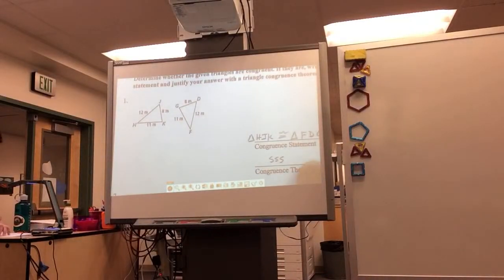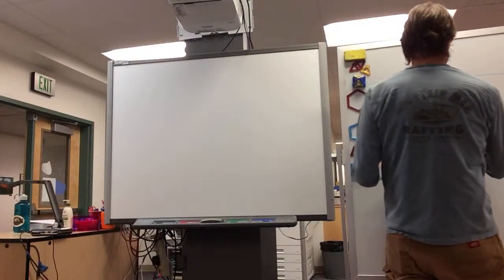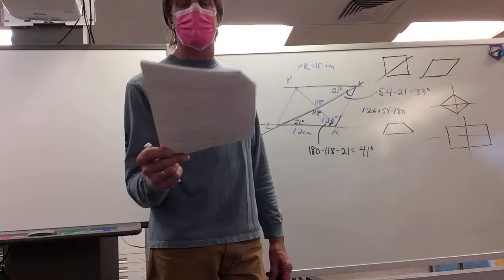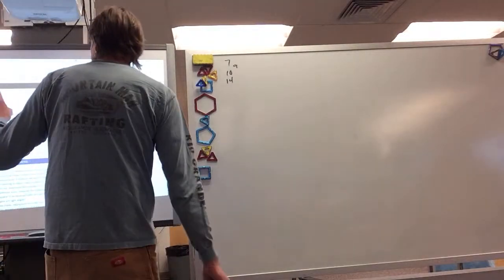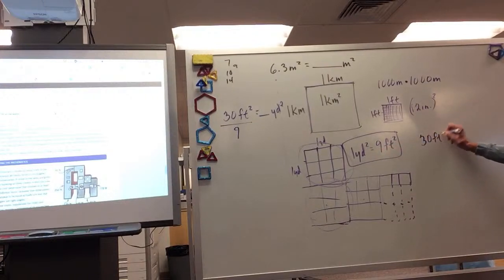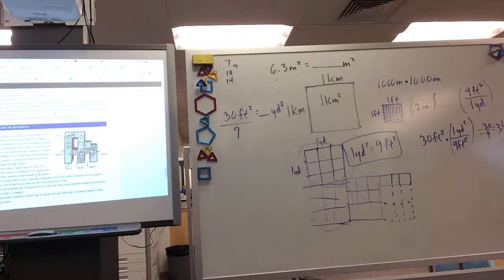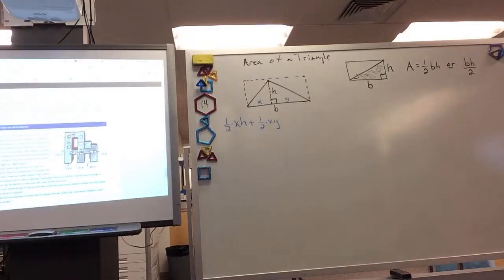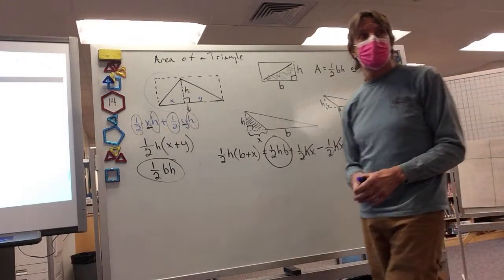2/24 Geometry lesson 8-4